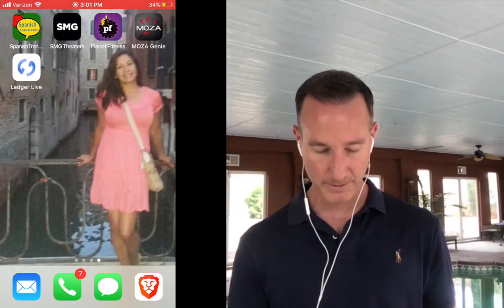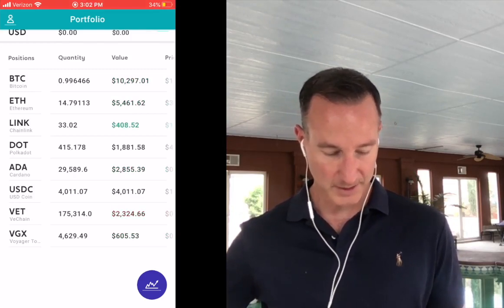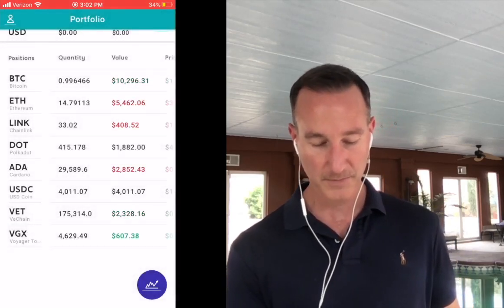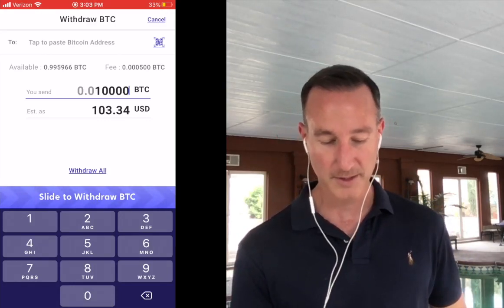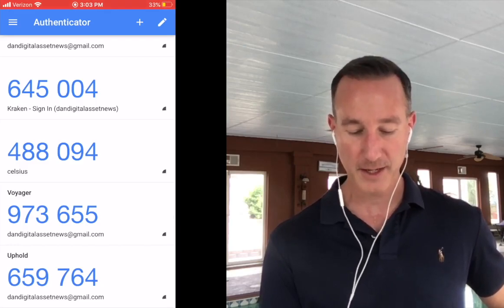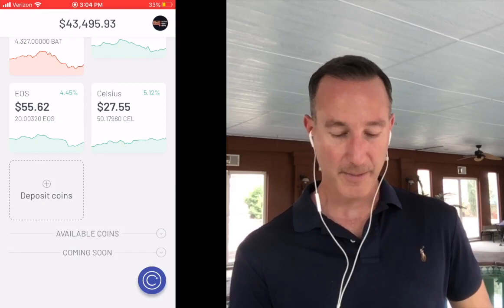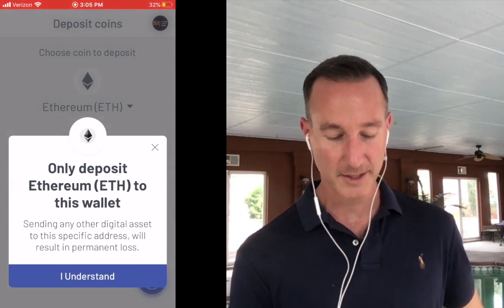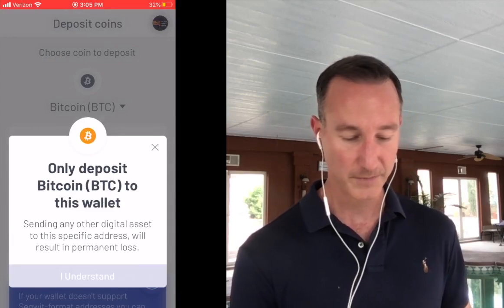DAN CLIP EXCLUSIVE Q: How To Transfer Crypto From VOYAGER To CELSIUS (25% Of My ENTIRE PORTFOLIO)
►DAN CLIPS EXCLUSIVE - Showing how to Transfer My Crypto From VOYAGER To CELSIUS. Over 1/4 Of My ENTIRE PORTFOLIO is NOW AT CELSIUS

Story #1 LINK -

●▬▬▬▬▬▬▬▬▬▬▬CRYPTO ESSENTIALS▬▬▬▬▬▬▬▬▬▬▬▬▬▬▬▬▬●

●▬▬▬▬▬▬▬▬▬▬▬▬▬FOLLOW D.A.N.▬▬▬▬▬▬▬▬▬▬▬▬▬▬▬●

and/or...

●▬▬▬▬▬▬▬▬▬▬▬▬▬▬AUDIO TRACKS▬▬▬▬▬▬▬▬▬▬▬▬▬▬●

●▬▬▬▬▬▬▬▬▬▬▬▬▬▬VIDEO TOOLS▬▬▬▬▬▬▬▬▬▬▬▬▬▬●

●▬▬▬▬▬▬▬▬▬▬▬▬▬EXIT STRATEGIES▬▬▬▬▬▬▬▬▬▬▬▬▬▬▬●

●▬▬▬▬▬▬▬▬▬▬▬▬RECOMMENDATIONS▬▬▬▬▬▬▬▬▬▬▬▬▬▬▬▬●